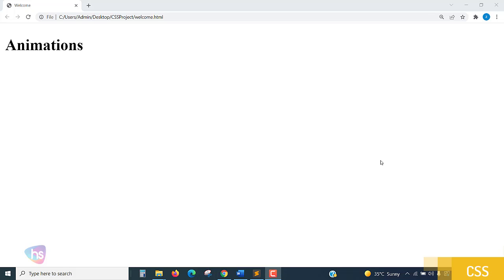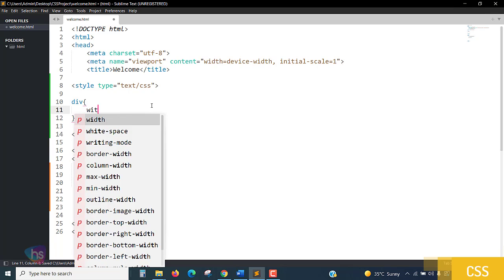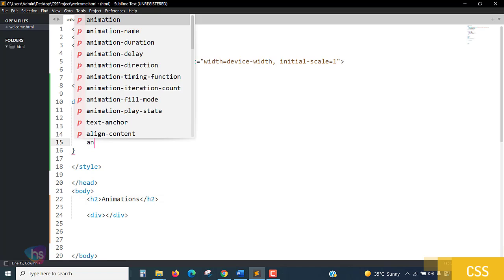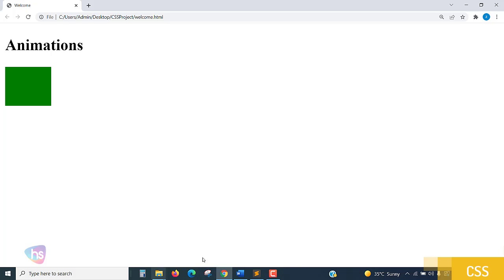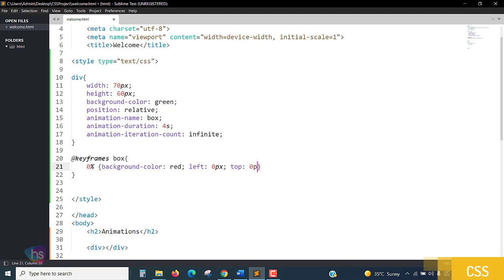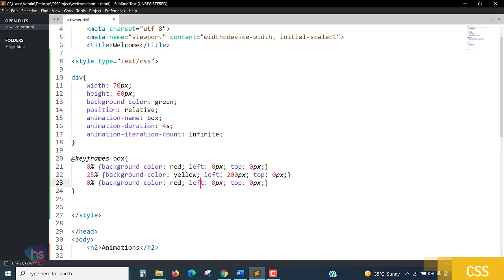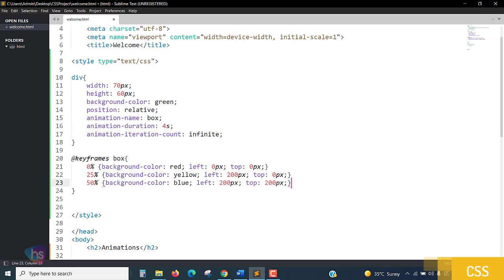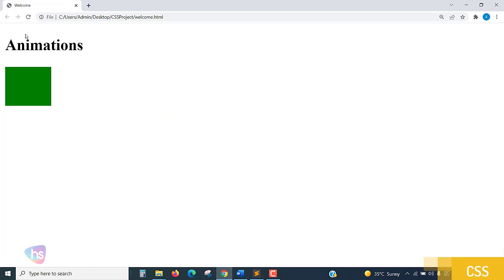Animations in CSS | CSS animation Property | Using CSS animations | Free Live Projects | Harisystems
*2022 Complete Python Bootcamp From Scratch

Assignments
Certificate of completion
Real-world Examples
With Source-Code

*2022 Complete Python Bootcamp From Scratch